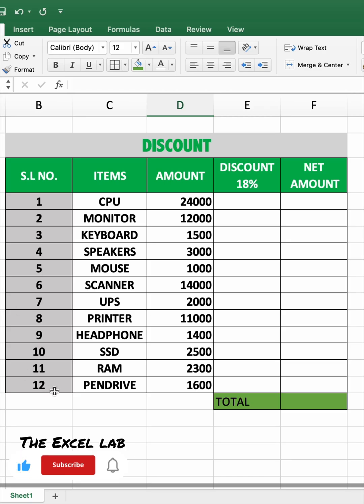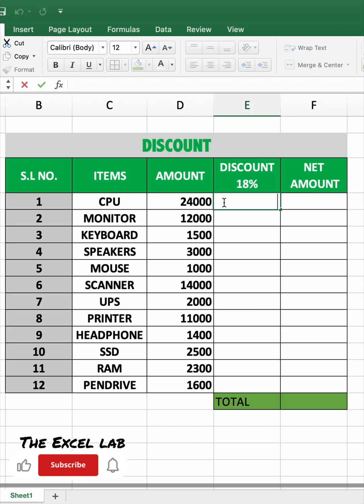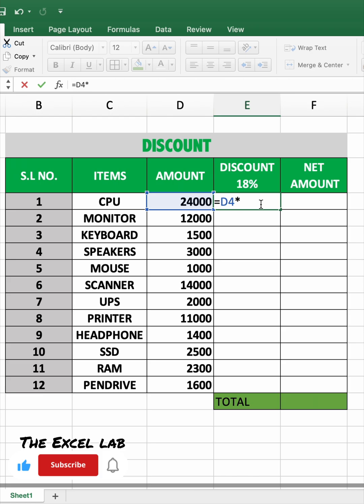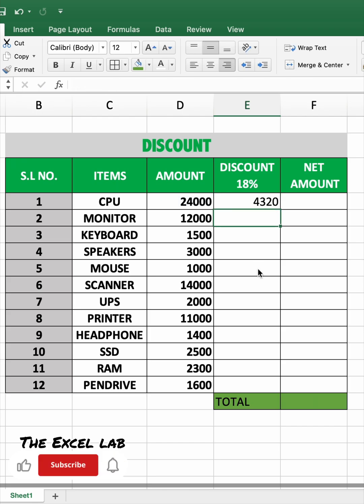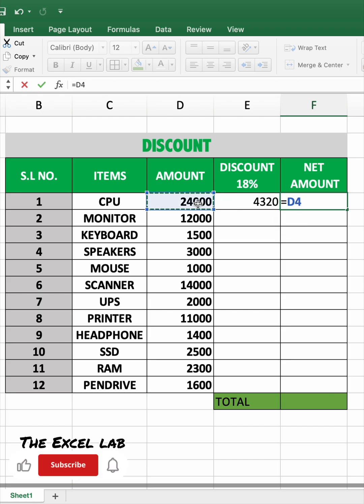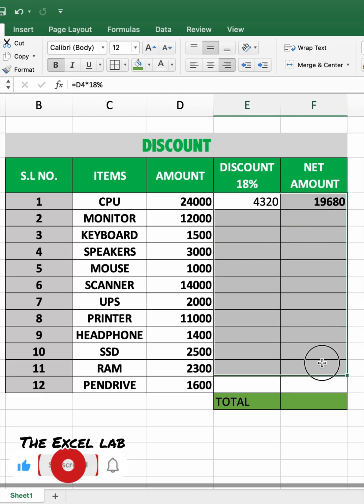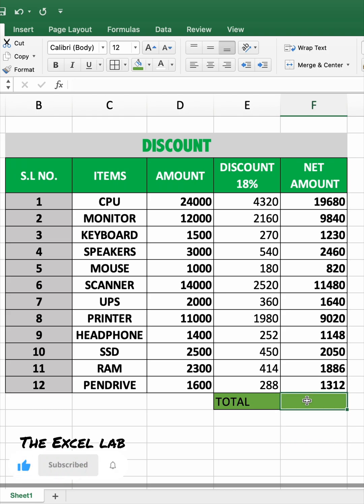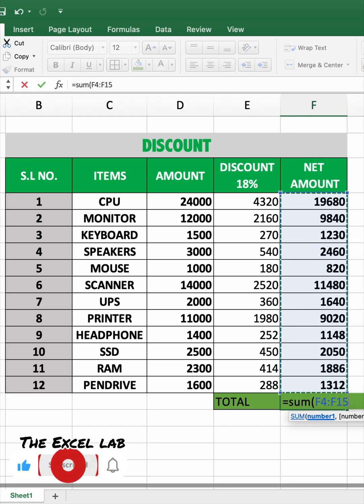Excel Trick: Instantly Get Sale Price After Discount 🔍Calculate Sale Price after Discount in excel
Learn how to easily calculate the sale price after a discount in Excel using simple formulas! In this step-by-step tutorial, I'll show you how to apply percentage-based discounts and get the final price automatically. Perfect for beginners, small business owners, students, or anyone looking to save time with Excel!

🔹 In this video, you’ll learn:

How to apply a discount percentage in Excel

How to use formulas like =Original Price * (1 - Discount%)

Tips to make your spreadsheet easy to use and professional

Common mistakes to avoid when calculating discounts

✅ No prior Excel experience required — just follow along and you’ll master this in minutes!excel discount shortvideo exceltutorial the excel lab exce lab